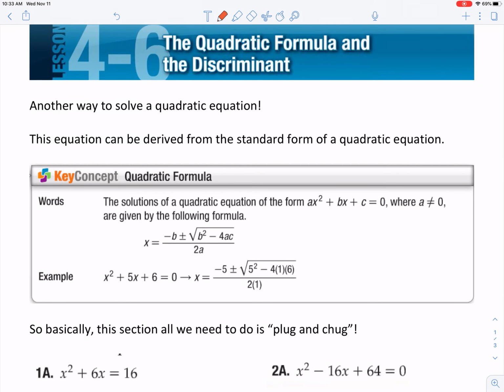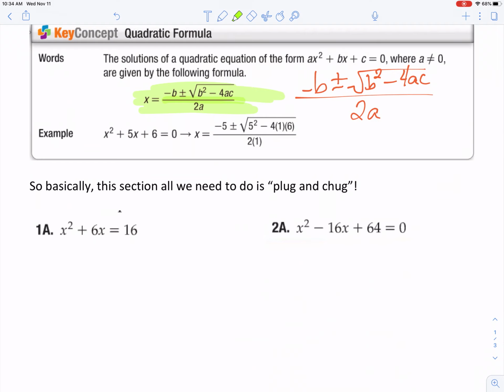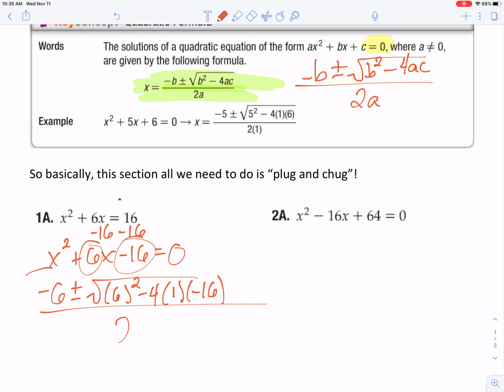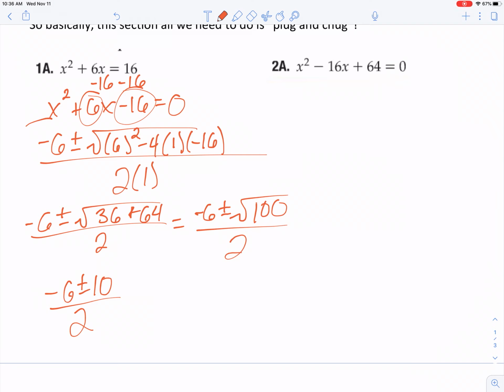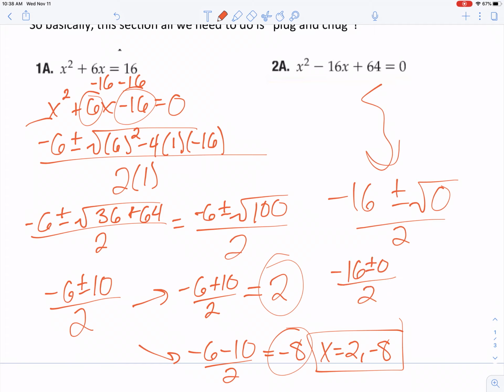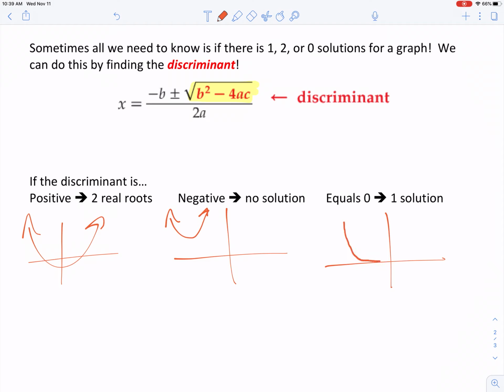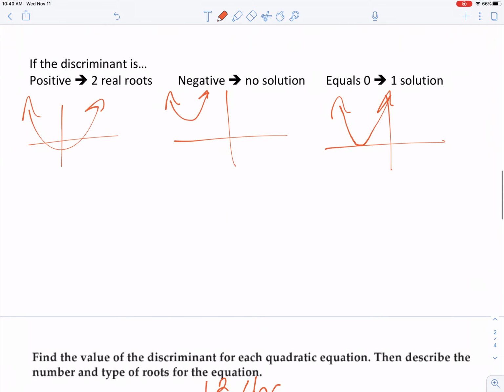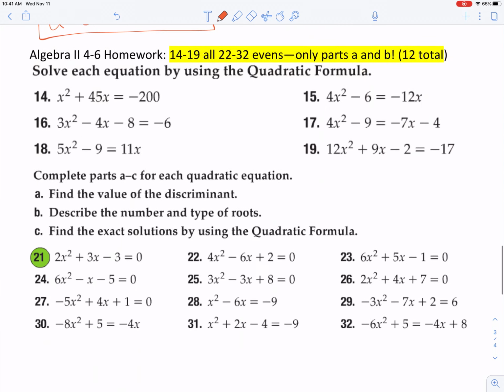4-6 alg II